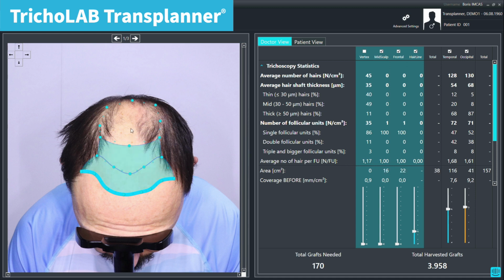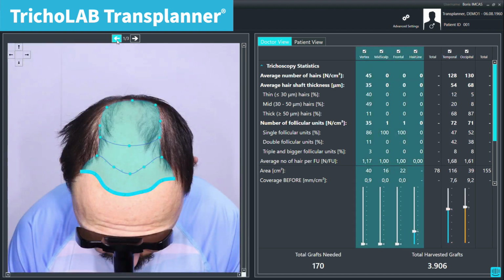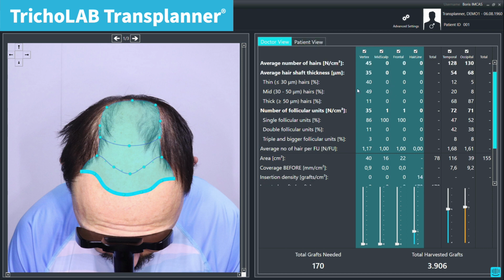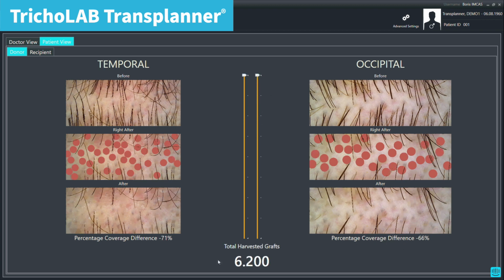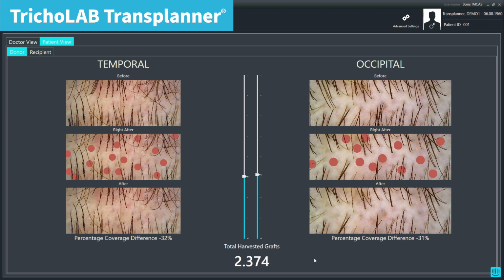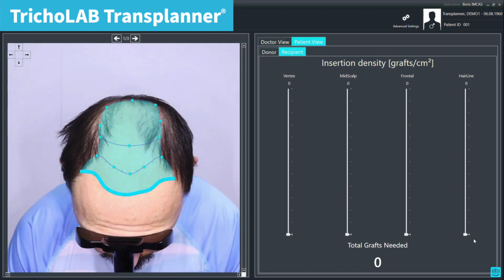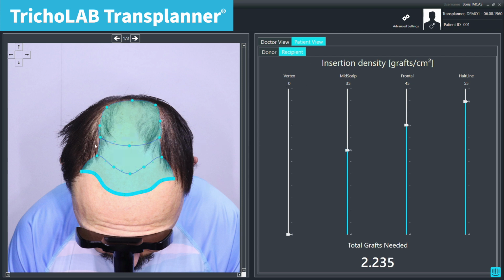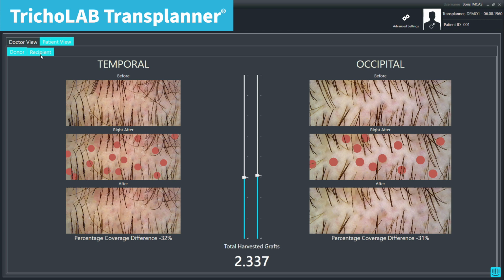🆕 The NEWEST Innovation in Hair Restoration surgery - TrichoLAB Transplanner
In this video I am showing you the fastest and most effective hair restoration consultation in the world. 4 minutes.

Over the past couple of years, the majority of hair surgeons started to use dermoscopes to impress patients and get a feeling of the donor strength, but in the end, this is the same workflow that every other doctor is using as well and patients still don't understand/trust.

Nowadays, Patients want to deeply understand what the best possible way is to perform the surgery. TrichoLAB’s Transplanner is the only solution on the market that provides you with this purpose.

3 steps:
1️⃣ The image taking process takes roughly 5 mins – 8 mins. Depending on how skilled your assistant is and TrichoLAB is of course building medical certifications for this.
2️⃣Afterwards you can process the images locally in 1 minute
3️⃣Click on “start the transplanner” Software, assess donor + recipient and educate your patient.

It took TrichoLAB team years to develop this version and we are working daily on new features for the hair restoration world.

Did you ever experience the problem of patients demanding a high number of Grafts?

Click on the following link to schedule your free demo call with me and my team: